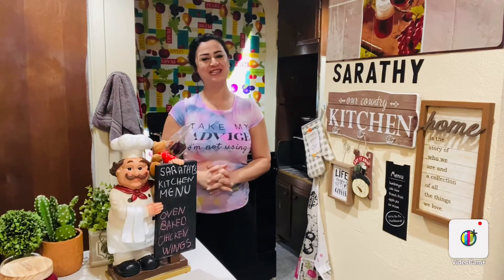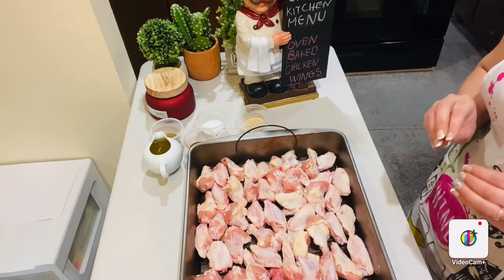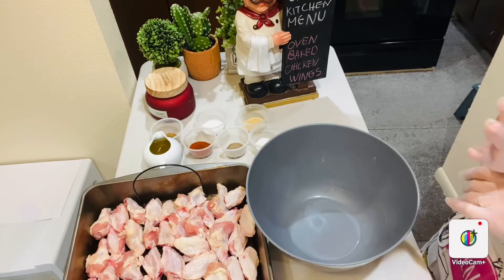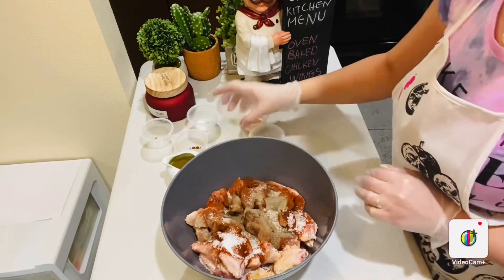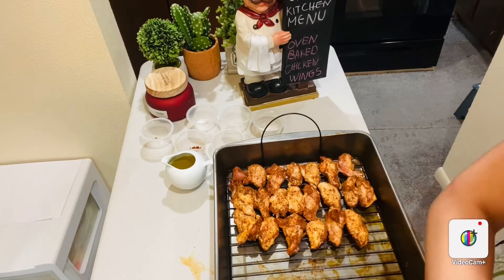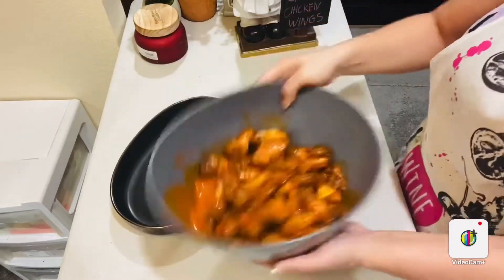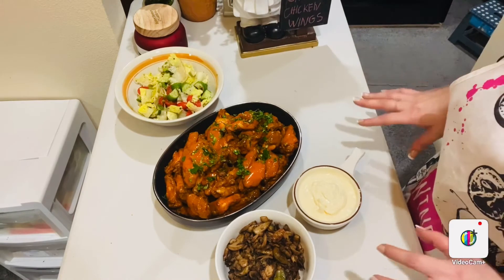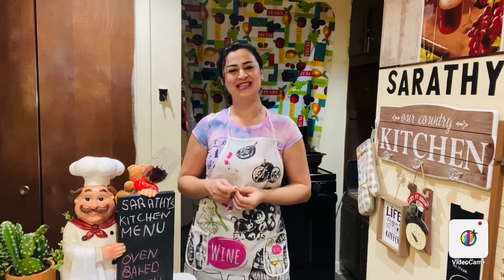Crispy Chicken Wings - Baked Hot Wings w/ Buffalo Wing Sauce |ألذ وصفة جوانح دجاج بالفرن مع Sarathy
Ingredients:
3 pounds of chicken wings
1/4 tsp of black pepper
1/4 tsp of garlic powder
1/4 tsp of Cayenne pepper or paprika
1/4 tsp of onion powder
1/2 tsp of Cumin

Buffalo sauce
4 tbsp of unsalted butter
4 tbsp of hot sauce
1tbsp of honey

Chicken Fettuccine Alfredo Recipe-Easy Dinner||Creamy & Cheesy White Sauce Pasta||Sarathy’s kitchen

Easy Shrimp Chow Mein Recipe| Easy Chinese Stir Fry |نودلز بالقريدس | Sarathy’s kitchen

Link below on the way to do the Buffalo sauce